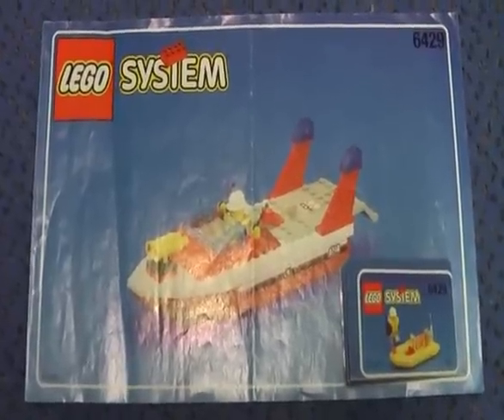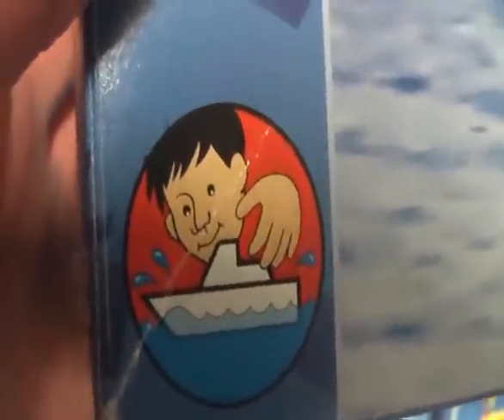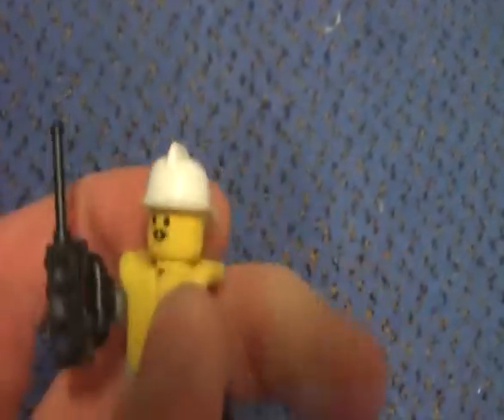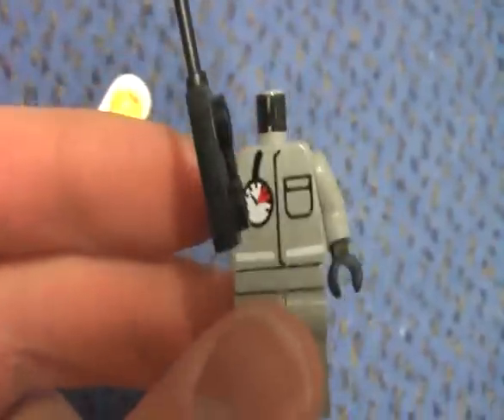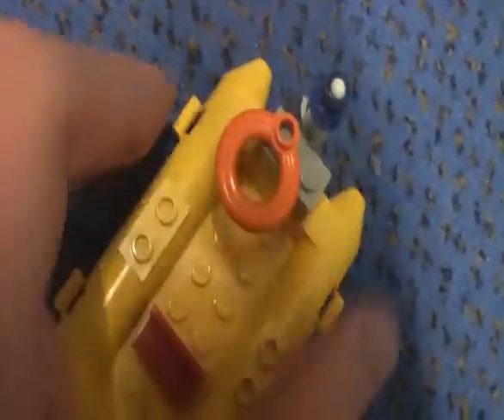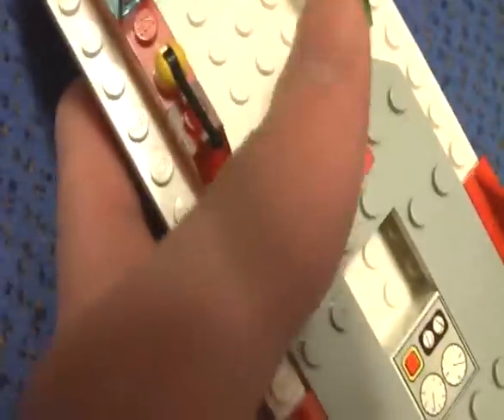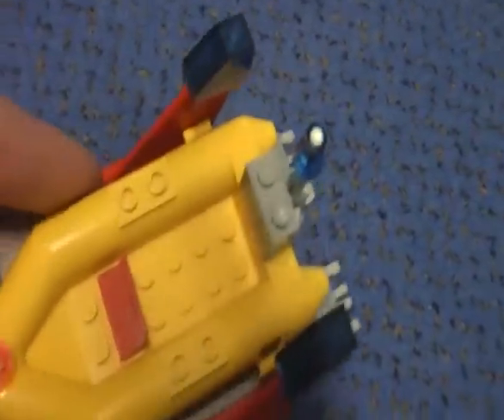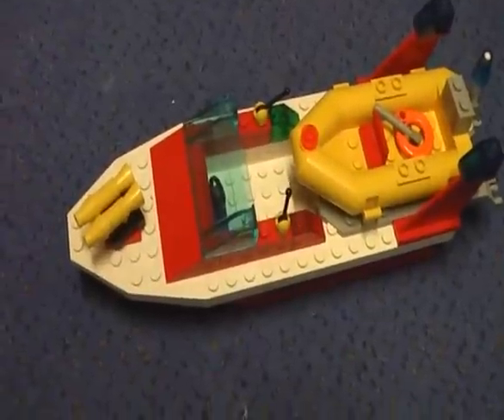LEGO Town Blaze Responder Set 6429 Review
This is my review of LEGO set 6429 Blaze Responder from LEGO Town...

Informations:

Name: Blaze Responder
Number: 6429
Theme: Town
Minifigures: 2
Pieces: 46
Released: 1999